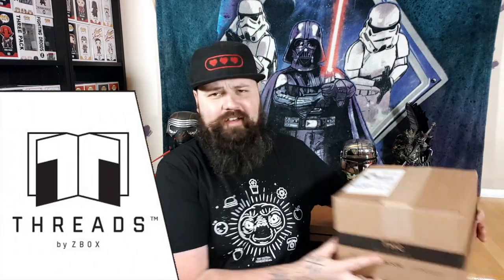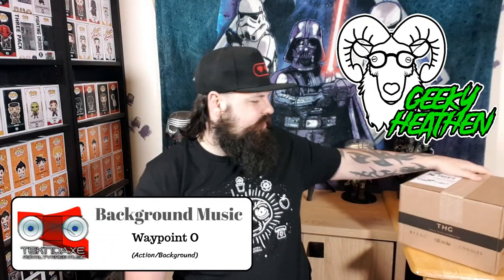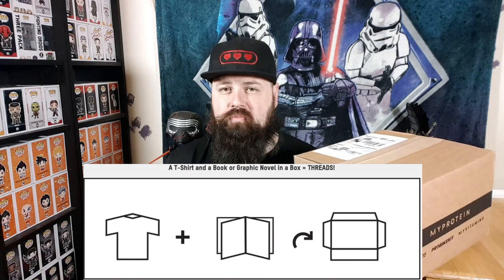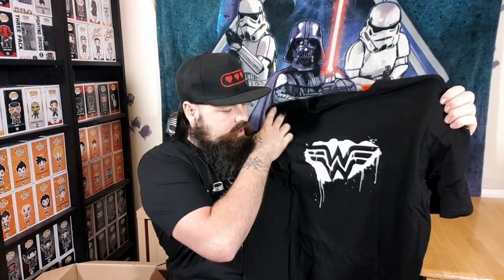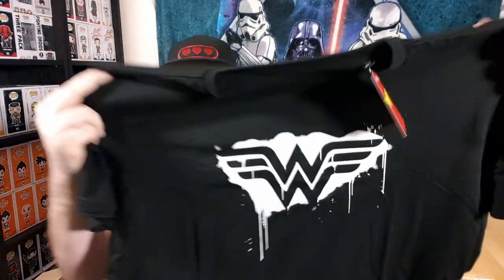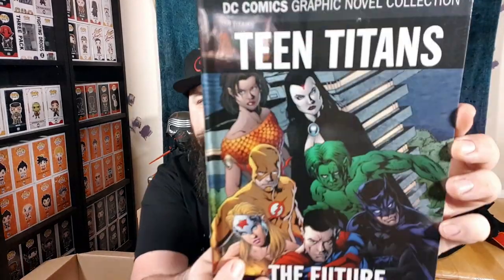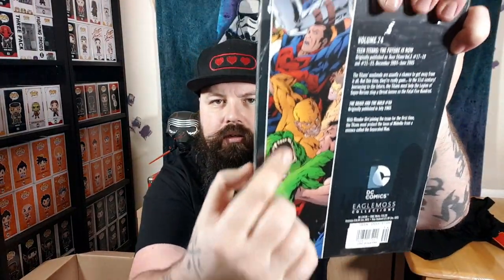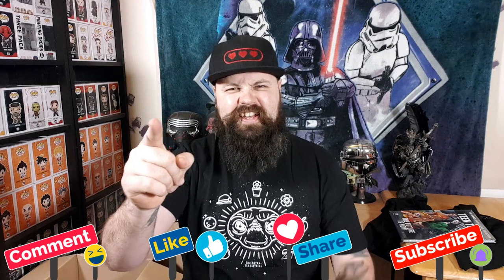Zavvi Threads by Zbox | January 2021 | Unboxing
Waaazzup Dudes and Dudettes,

Welcome to this unboxing for Zavvi Threads January box.

Zavvi Threads describe themselves as "The coolest officially licensed T-shirts with a book or graphic novel - every month."

Prices for Zavvi Threads start from £9.99 but if you upgrade to a 3/6/or 12 month subscription service then you can save some pennies. follow the link below for full pricing details.

Glen aka The Geeky Heathen.

00:00 - It's Threads
00:35 - Waz Up
01:54 - Zavvi Threads by Zbox